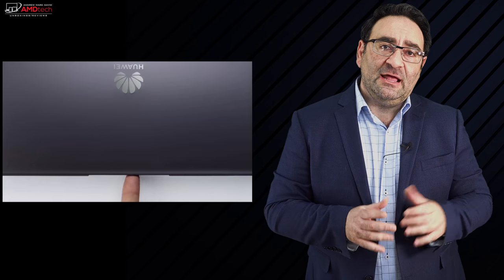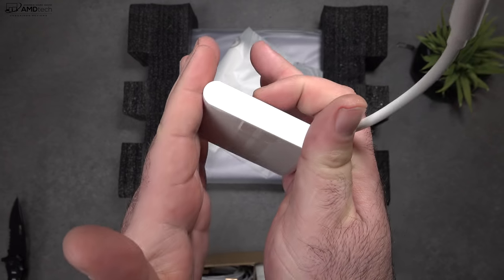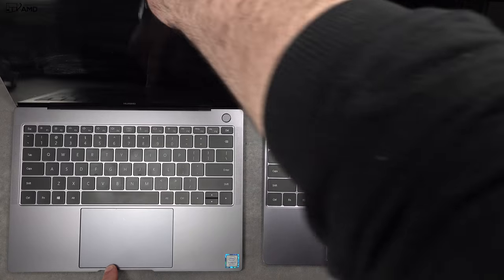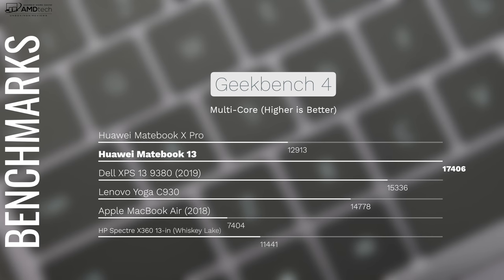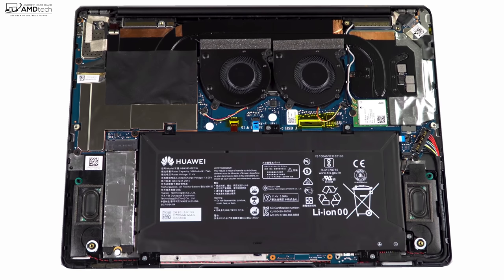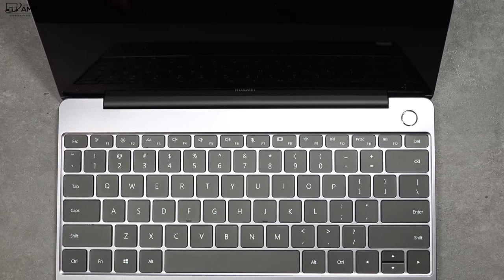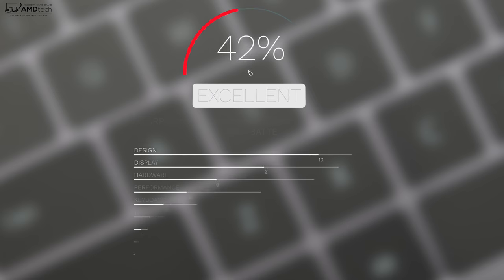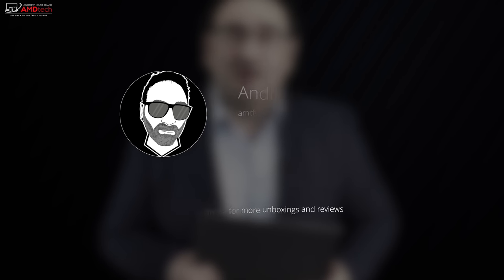Huawei MateBook 13 Unboxing & Review and Comparison to 2018 MateBook X Pro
Specs:

SIZE
Width:286 mmHeight:211 mmDepth:14.9 mmWeight:Approx. 1.3 Kg
*Product size, product weight, and related specifications are theoretical values only. Actual measurements between individual products may vary. All specifications are subject to the actual product.

DISPLAY
Size: 13 inches
Type: IPS, touchpanel (Support bu some SKU only)
Wright-W19A / Wright-W19B / Wright-W19D / Wright-W19E / Wright-W29A / Wright-W29C / Wright-W29E donot support Touch Panel
Wright-W19C / Wright-W29B / Wright-W29I Support Touch Panel
Resolution: 2160 x 1440, 200 PPI
Viewing Angle: 178 degrees
Color: 70.8% (NTSC) / 100% (sRGB)
Contrast Ratio: 1000:1
Maximum Brightness: 300 nits (Typ), 240 nits (Min)

CPU
WRT-W19: 8th Gen Intel® Core™ i5-8265U processor: Baseband: 1.6 GHz; Single core: 3.9 GHz; Dual core: 3.9 GHz; Quad core: 3.7 GHz
WRT-W29: 8th Gen Intel® Core™ i7-8565U processor: Baseband: 1.8 GHz; Single core: 4.6 GHz; Dual core: 4.5 GHz; Quad core: 4.1 GHz
*The number of CPU cores is the maximum value listed in the description. The number of CPU cores for this model is four.
GPU: Wright-W19A: Intel® UHD Graphics 620
Wright-W19B: NVIDIA® GeForce MX150
Wright-W19C: Intel® UHD Graphics 620
Wright-W19D: Intel® UHD Graphics 620
Wright-W19E: NVIDIA® GeForce MX150
Wright-W29A: NVIDIA® GeForce MX150
Wright-W29B: NVIDIA GeForce MX150
Wright-W29C: Intel® UHD Graphics 620
Wright-W29E: NVIDIA® GeForce MX150
Wright-W29I: Intel® UHD Graphics 620

MEMORY
LPDDR3 2133 MHz
RAM:Wright-W19A / Wright-W19B / Wright-W19C /
Wright-W19D / Wright-W19E / Wright-W29A / Wright-W29B / Wright-W29C / Wright-W29E / Wright-W29I: 8 GB

*Due to limitations in CPU processing power, and memory used by the operating system and pre-installed applications, the actual space available to users will be less than the nominal memory capacity. Actual memory space will change along with application updates, user operations, and other related factors.

SENSORS
Gravity Sensor: Supported
Hall Sensor: Supported

CAMERA
Camera: 1 MP front camera
Video Recording / Video Chat: Supported
Camera Indicator: Supported

PORTS
Port: Two-in-one power button and touch fingerprint sensor
Charging Port: Left USB-C port
Data Port: USB-C X 2 (the left port supporting data transfer and charging, the right port supporting data transfer and DisplayPort)
Audio Port: 3.5 mm headset and microphone 2-in-1 jack x 1, support both OMTP and CTIA

AUDIO
Speaker: Speaker x 2
Sound Effects: DOLBY ATMOS® . Not support audio mixing feature.
Built-in Microphone: Microphone x 2

BATTERY
Battery Material: Lithium polymer
Battery Capacity: 41.8 Wh (3670 mAh@11.4 V)
Charging Time: It takes 15 minutes to charge the battery level, can normal use 2.5 hours.
*Test requirements: Use standard or optional charger. The device is being charged and is shutdown.
Video Playback Time: Approx. 10 h
*Test requirements: Play a video with the resolution of 1080p under a 50% brightness. The playback time varies by different configurations.
Indicators:Charging indicator (white)
Power indicator (white)

*Typical value. Actual capacity may vary slightly.
 This capacity is the nominal battery capacity. The actual battery capacity for each individual product may be slightly above or below the nominal battery capacity.

Charger: Name: HUAWEI MateBook charger 65 W
Input: 110 V – 220 V AC, 50 / 60 Hz
Output: 5 V / 2 A, 9 V / 2 A,12 V / 2 A, 15 V / 3 A, 20 V / 3.25 A,
Conversion Cable: Yes (Only support by some SKU)
Docking Station: Yes (Only support by some SKU)